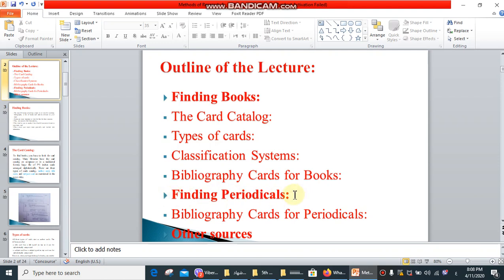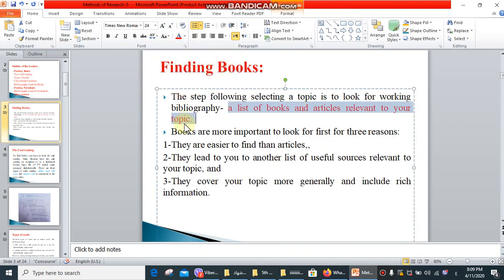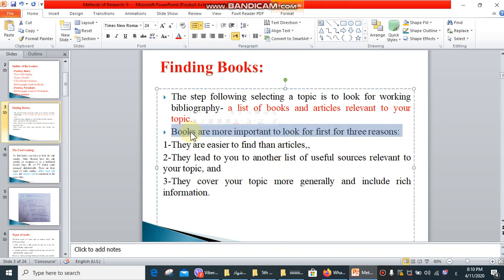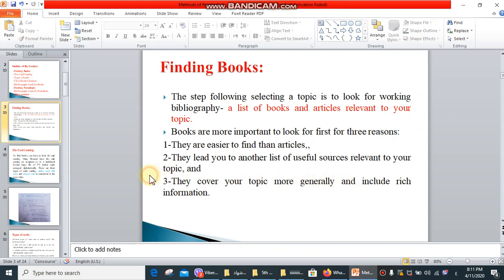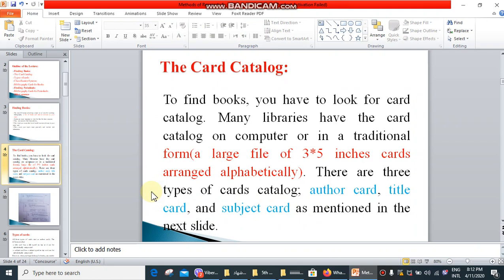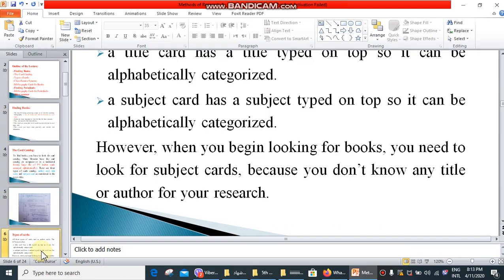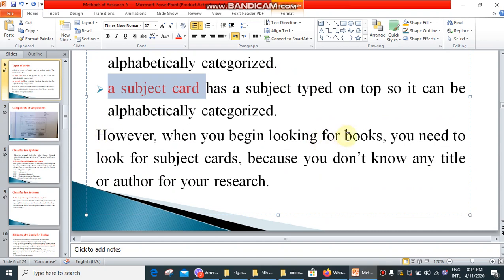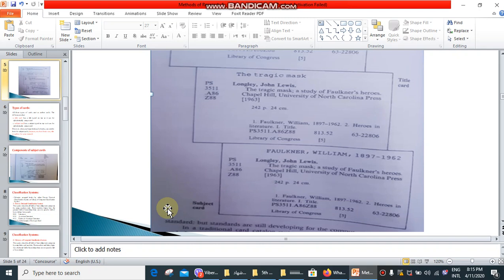Chapter Three: Identifying Sources-2